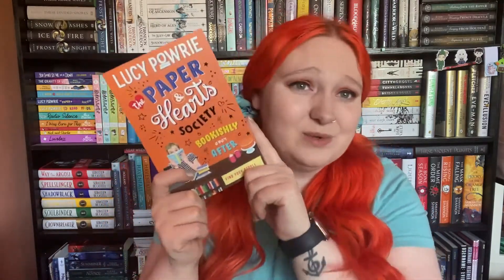May 2021 Haul